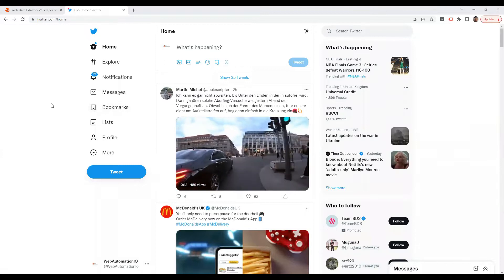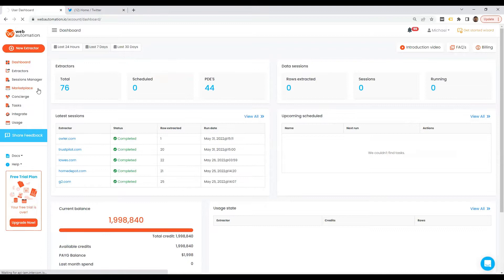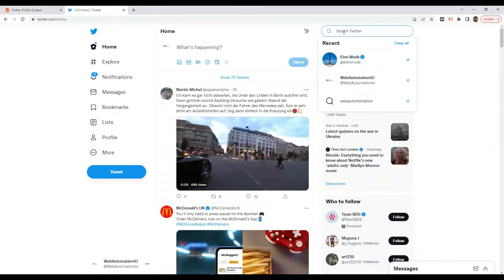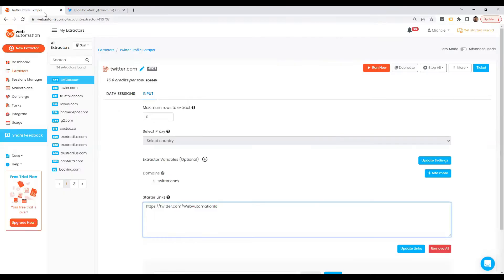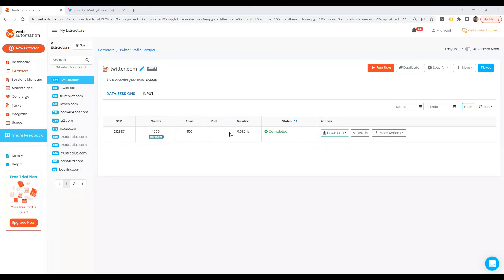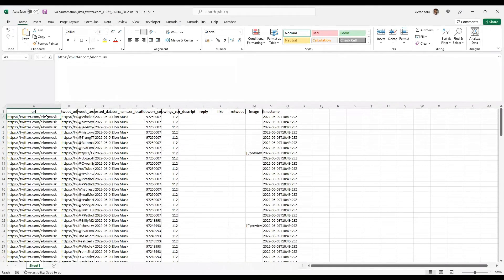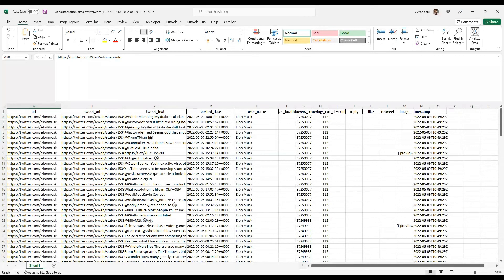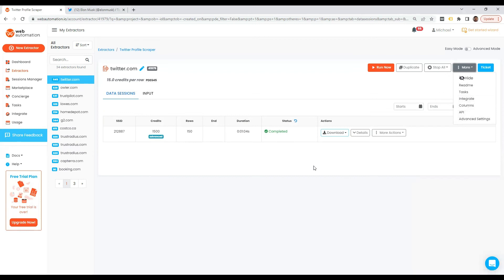How to Scrape Twitter Profiles (no code 2024)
Our pre-built Twitter Scraper tool scrapes all tweets, retweets, replies starting from a Twitter profile page. With a few clicks export your data as CSV, XLXS, JSON or use our API. No coding

What data you will get from twitter.com?
url
tweet_url
tweet_text
posted_date
user_name
user_location
followers_count
followings_count
user_description
reply
retweet
image
timestamp